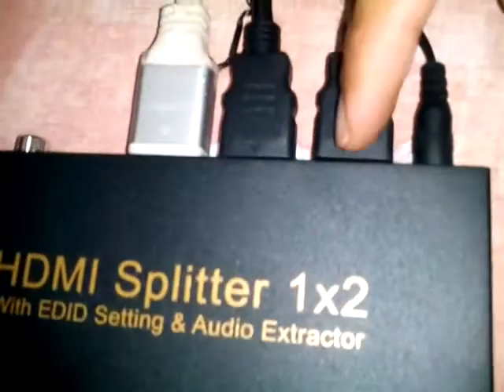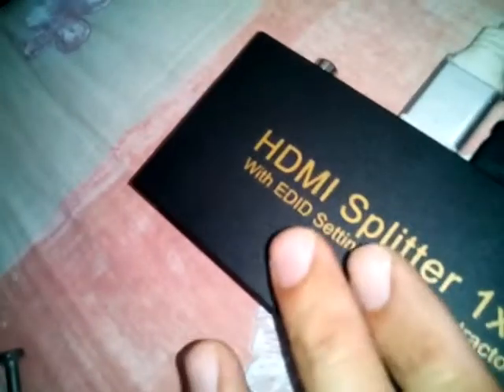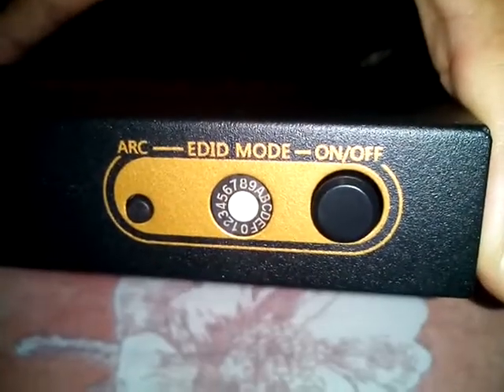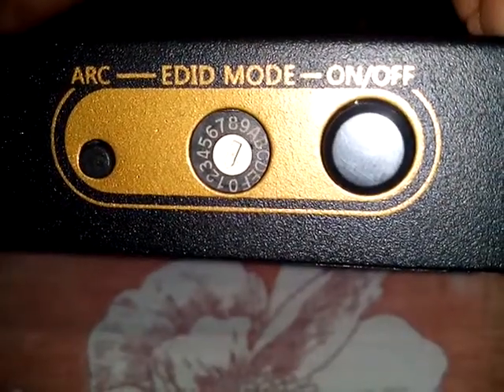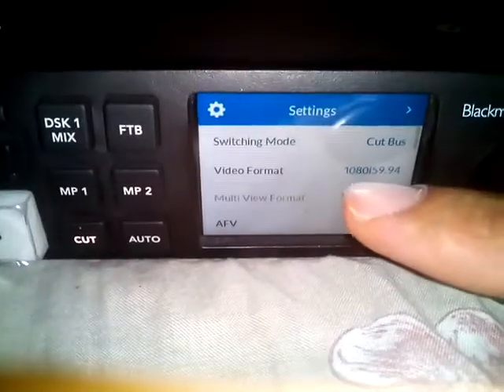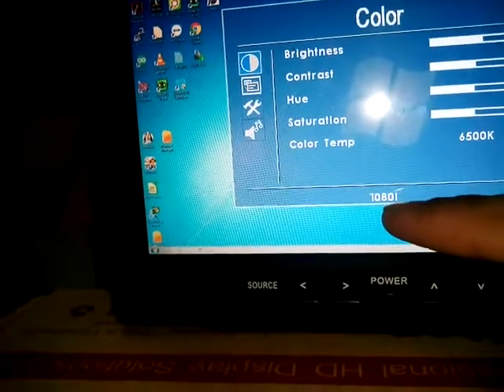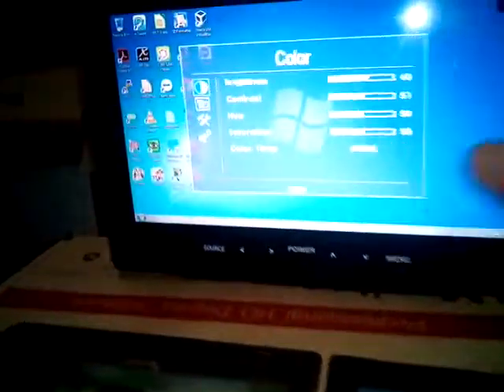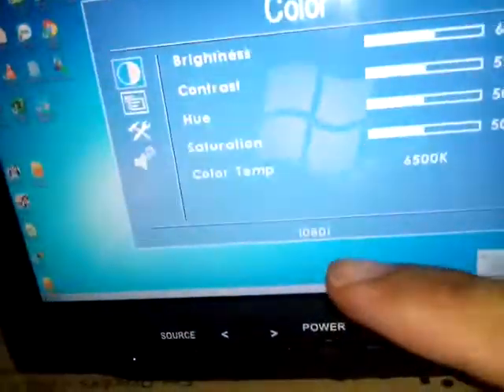EDID in HDMI Splitter and BMD ATEM Television Studio HD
how to force an HDMI splitter to prefer the resolution of one display.